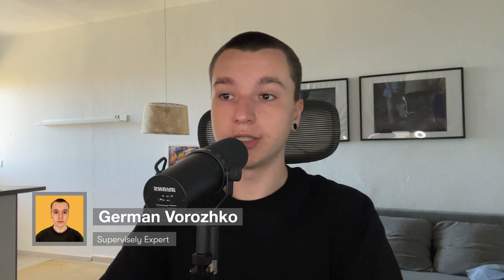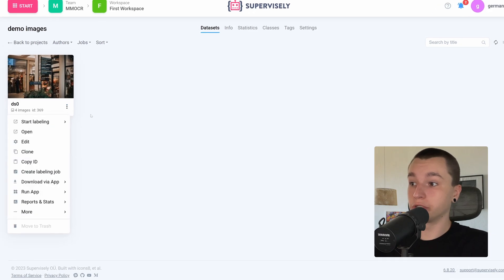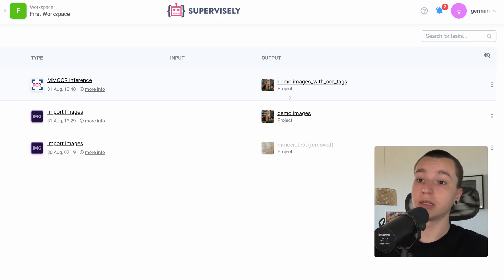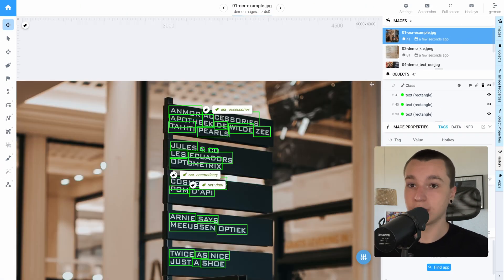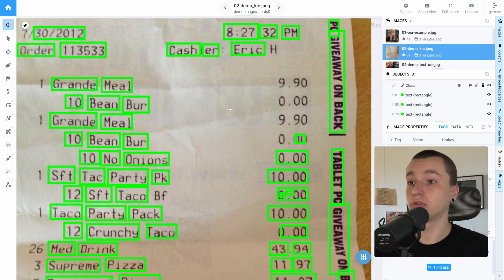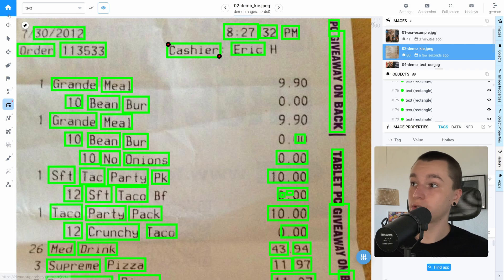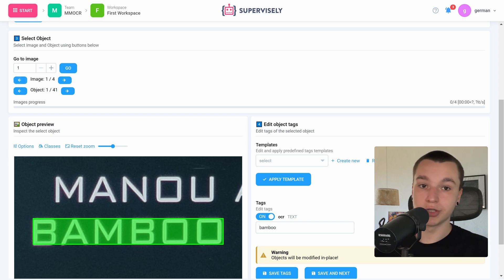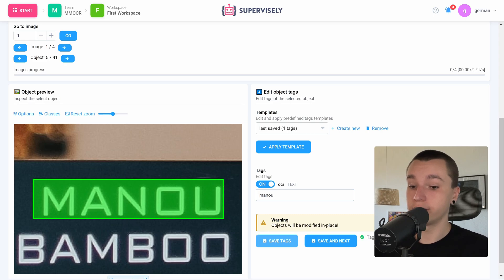How to use Text Detection & Recognition with MMOCR | Computer Vision Tutorial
Learn how to use MMOCR for Text Detection and Recognition task in Supervisely platform.

✍️Check the course Computer vision with the Supervisely platform at our

Below are the main topics covered in this tutorial:

0:00 MMOCR Supervisely Integration
0:32 Data overview
0:54 How to Apply MMOCR to Images Project/Dataset
1:50 Inference Results
3:35 How to edit Objects and Tags in the Labeling Toolbox
4:26 How to use the "Object Tags Editor" app
6:06 Conclusion & Outro